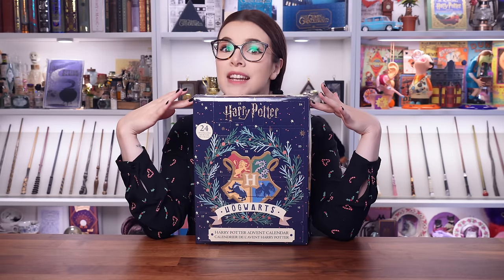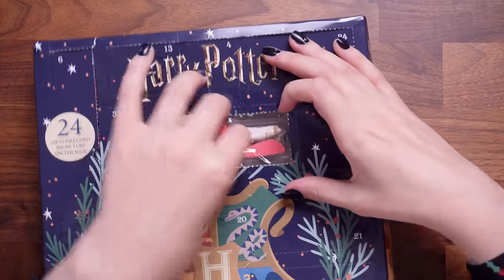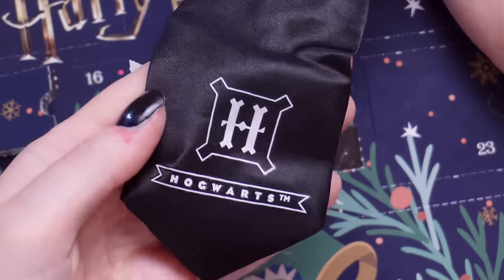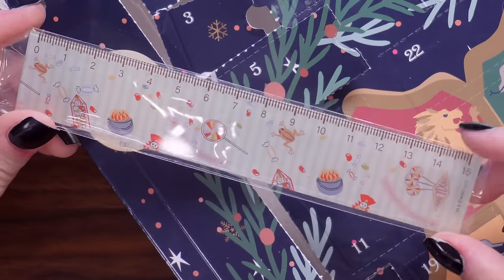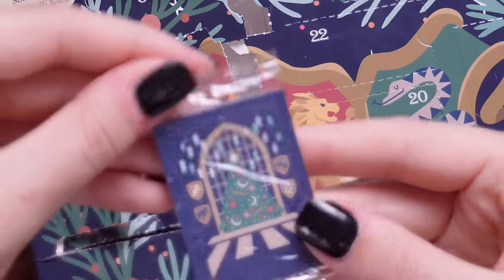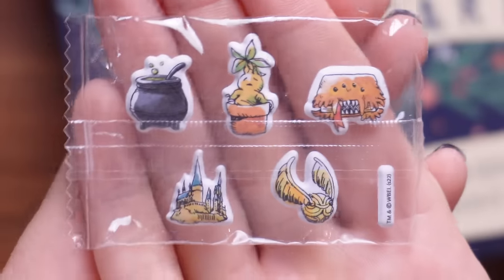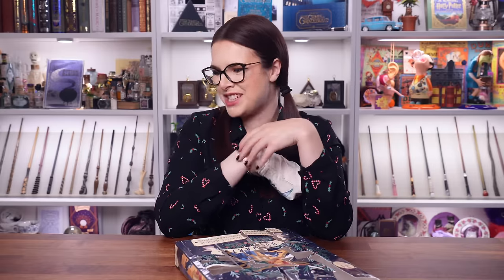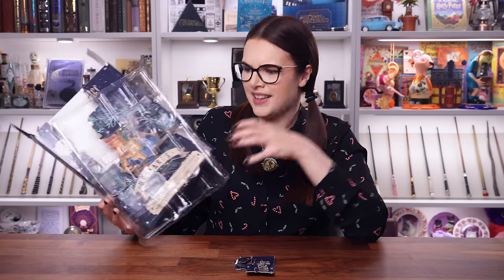THE WORST ADVENT CALENDAR? 👎 Harry Potter Cinereplicas (Standard) Advent Calendar 2022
⁂ Chapters:
00:00 - Hello Friends!
00:48 - Let's Begin
01:30 - Day 1?
02:29 - Day 2?
03:17 - Day 3?
03:32 - Cinereplicas Ruins Christmas
04:14 - Starting Again, Day 1
04:35 - Day 2
05:18 - Day 3
05:29 - Cinereplicas Ruins Christmas AGAIN
06:12 - Day 4
06:41 - Back to Day 3
07:08 - Day 5
07:20 - Day 6
07:44 - Day 7
08:35 - Day 8
09:03 - Day 9
09:40 - Day 10
09:57 - Day 11 and Day 12
10:37 - Day 13
11:05 - Day 14
11:34 - Day 15
12:01 - Day 16
12:16 - Day 17
12:43 - Day 18
13:31 - Day 19
14:04 - Day 20
14:19 - Day 21
14:58 - Day 22
15:20 - Day 23
15:38 - Day 24
16:35 - Finally, The End!
17:27 - The Haul